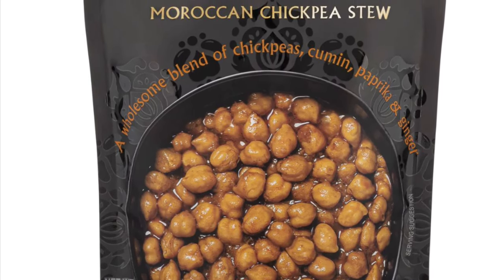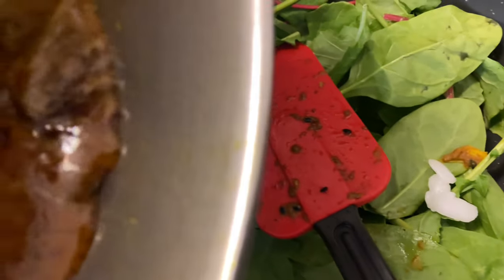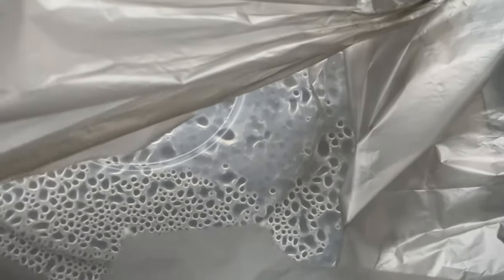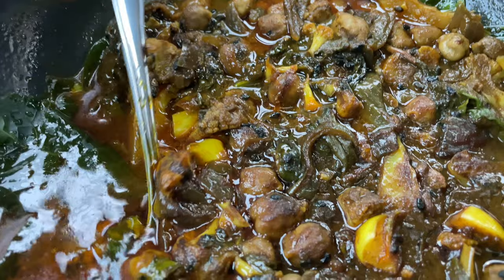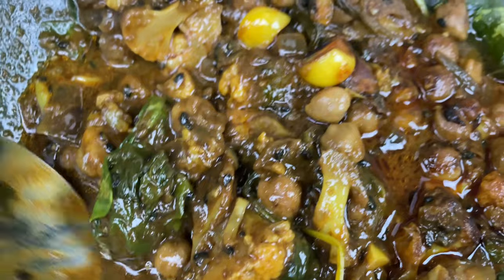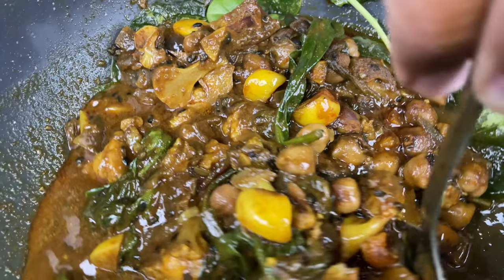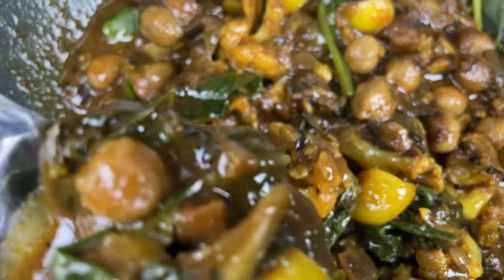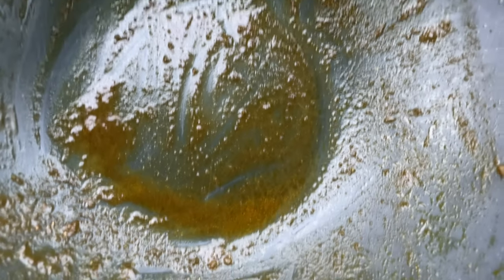Chickpea Curry Simple Healthy Vegan & Delicious